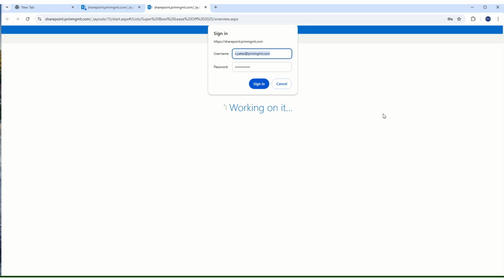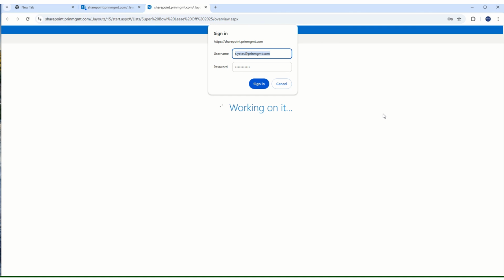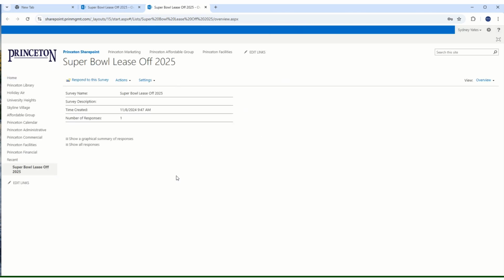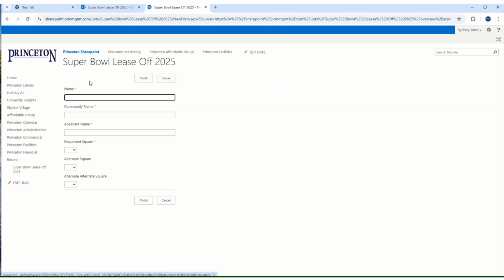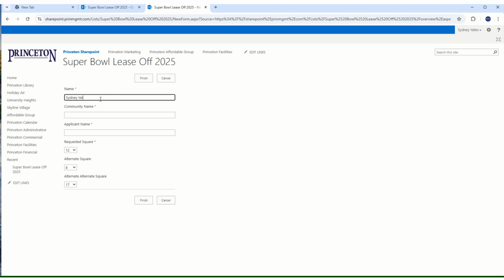SharePoint Tutorial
Watch to learn how to submit your submission for a Super Bowl Square!